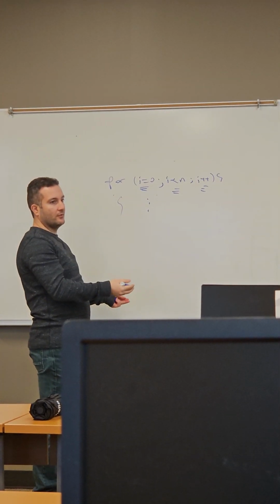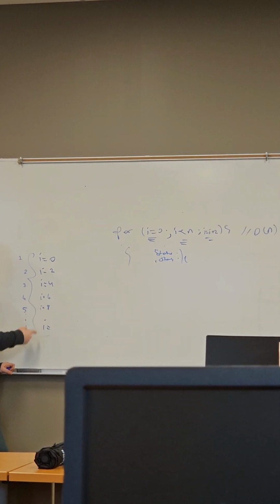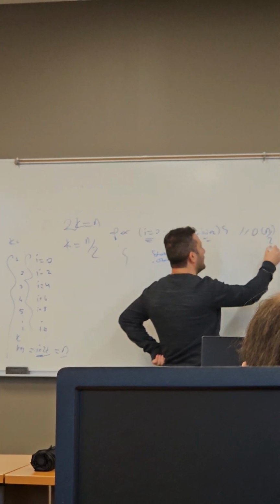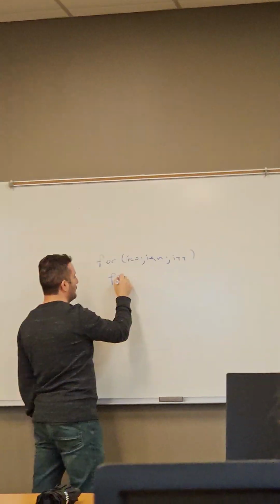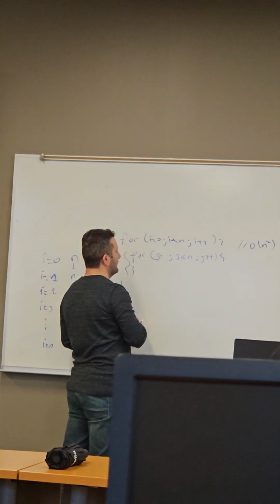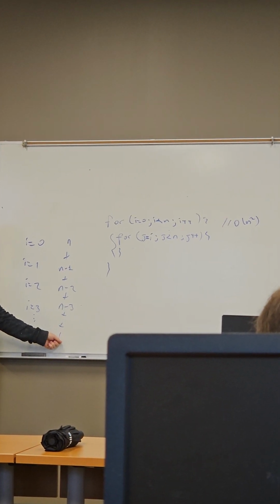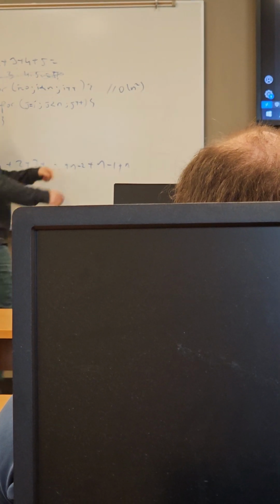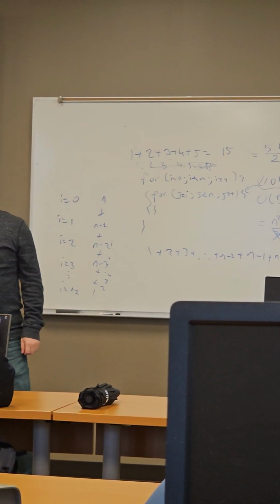January 25, 2024